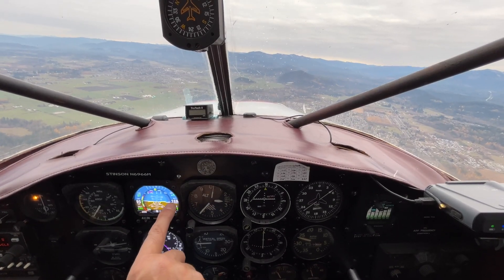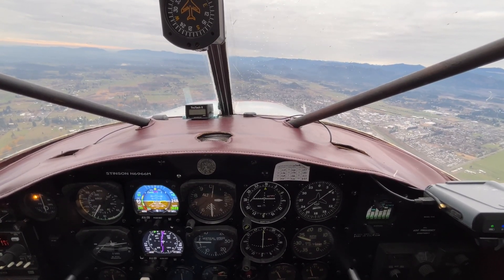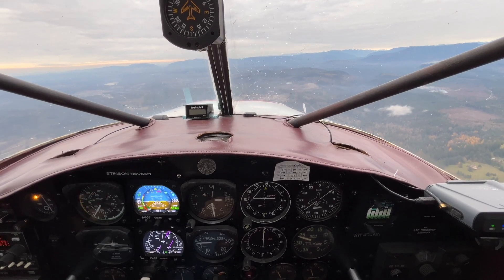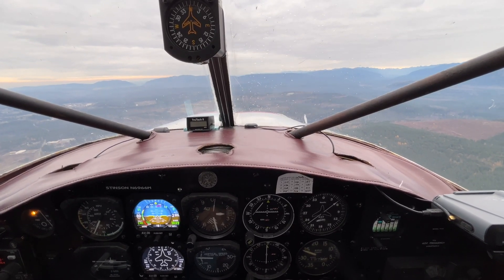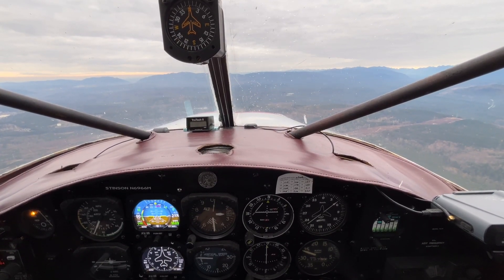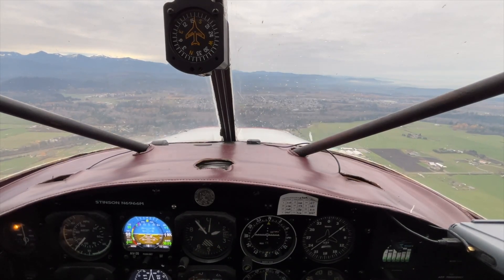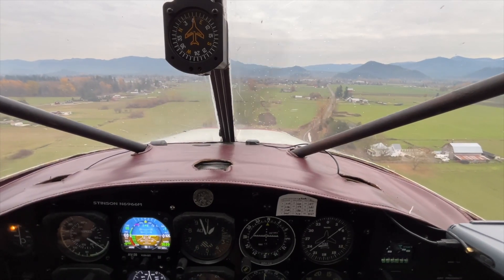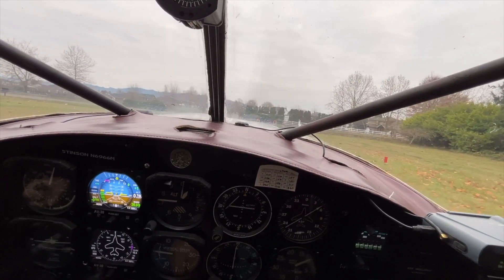'49 Stinson with New Camera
New video shot in the 49' Stinson 108-3 Flying Station Wagon. Great views of the @uavionix AV-30 . Beautiful Pacific NW views.